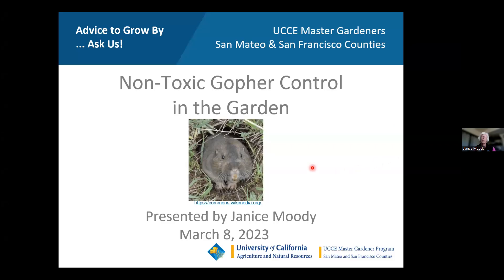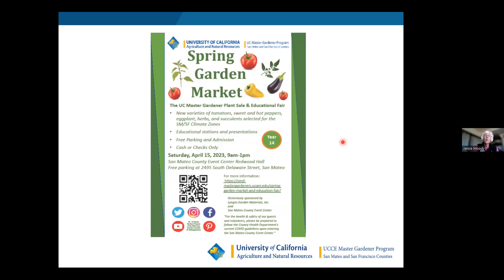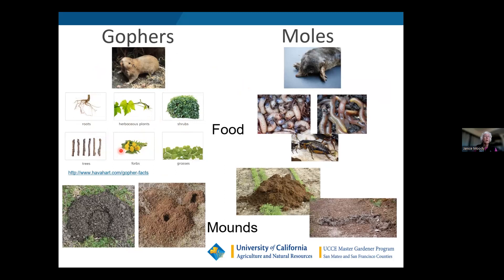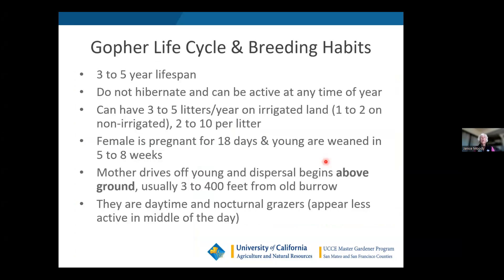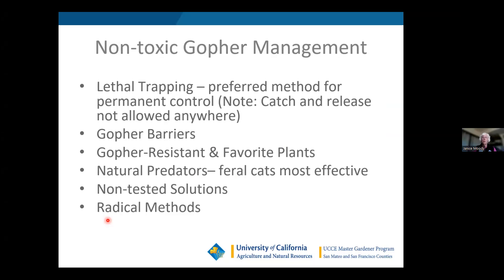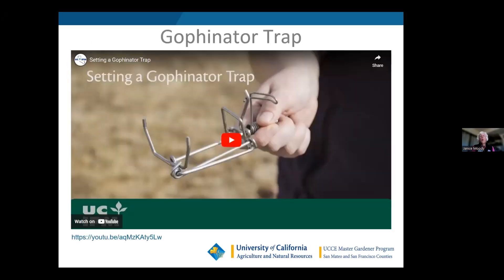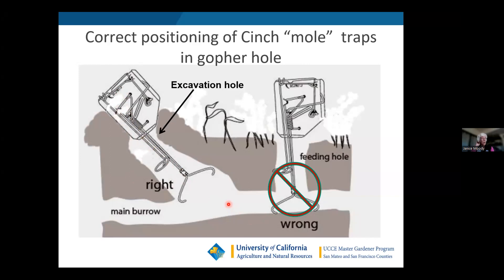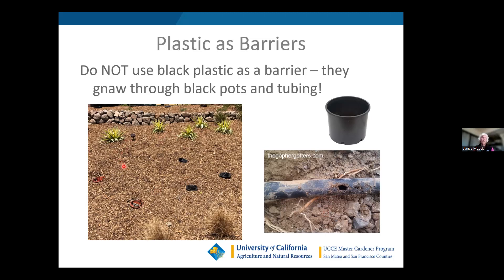Non poisonous Gopher Abatement